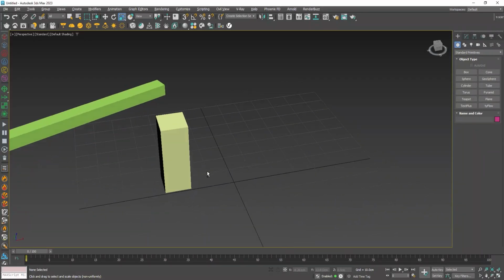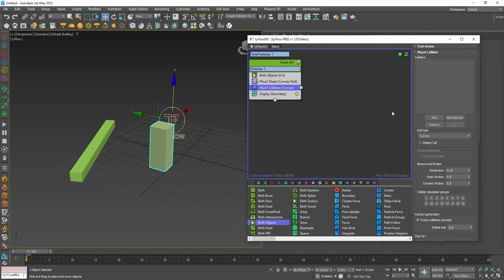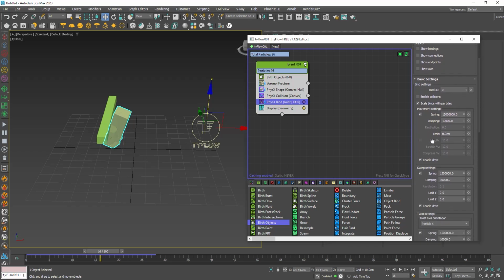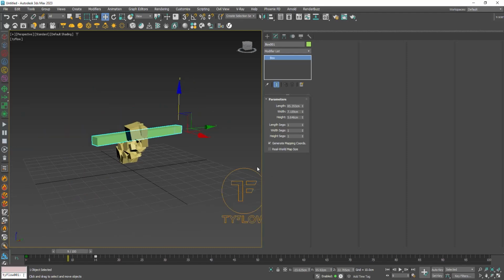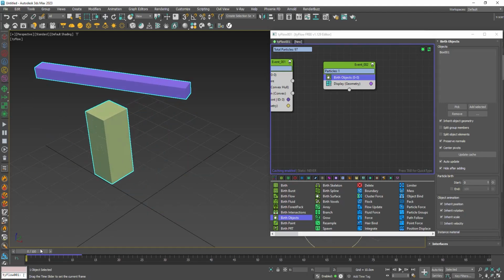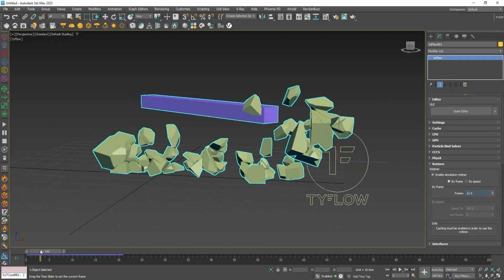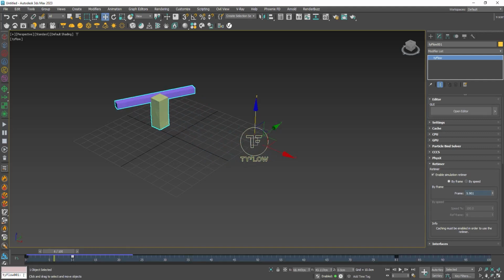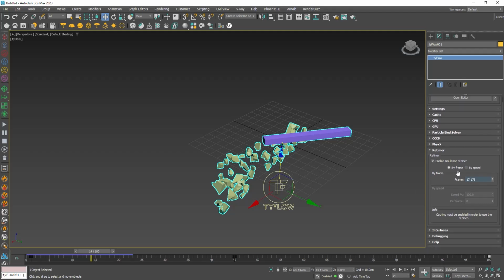TyFlow Retimer Explained | Cinematic Motion, Freeze, Slow Motion & Reverse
Learn how to use the TyFlow Retimer operator to create cinematic motion effects in 3ds Max 🎬

In this tutorial, you’ll discover how to:

Create slow motion

Freeze particle motion

Reverse animations

Control timing for cinematic FX shots

Perfect for TyFlow users, VFX artists, and motion designers who want precise control over particle timing without complex setups.

🎯 Practical examples, production-ready workflow, zero fluff.